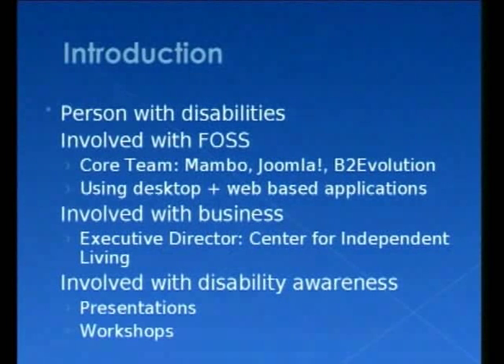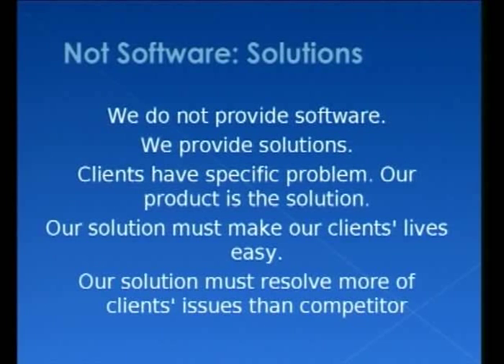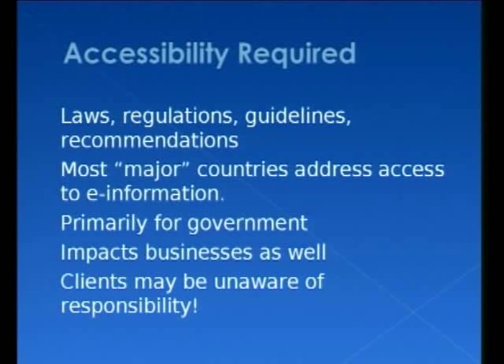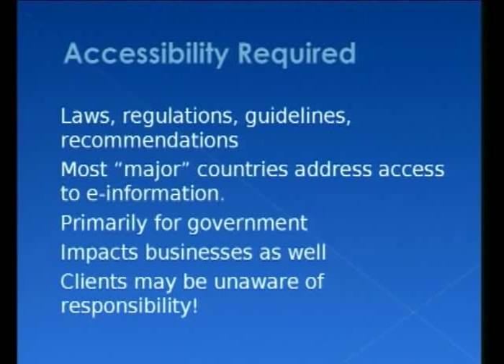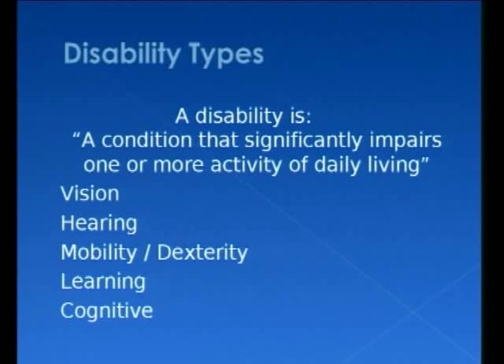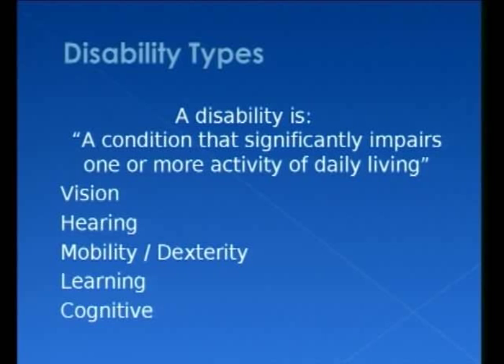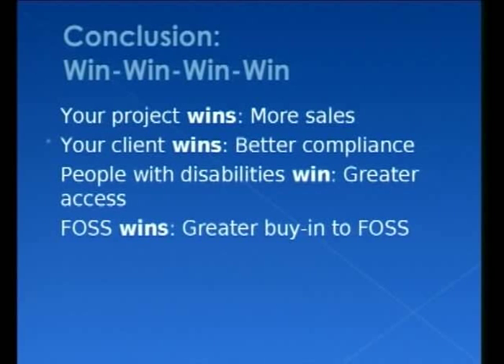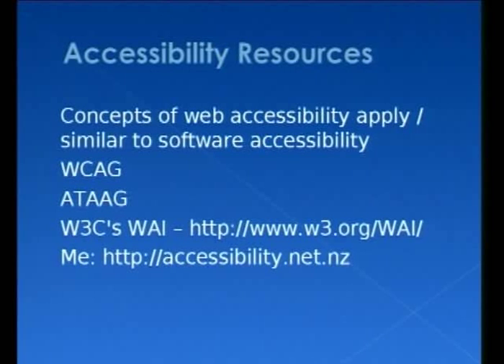Accessibility requirements of software and implications for FOSS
Presenter(s): Nic Steenhout